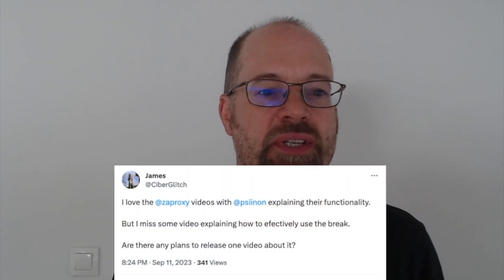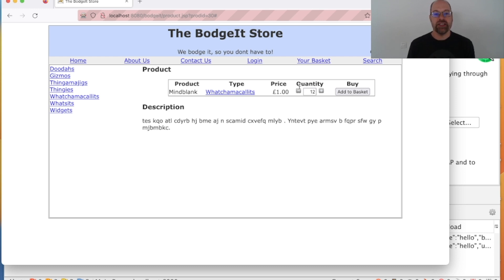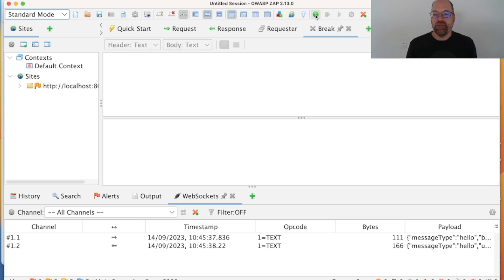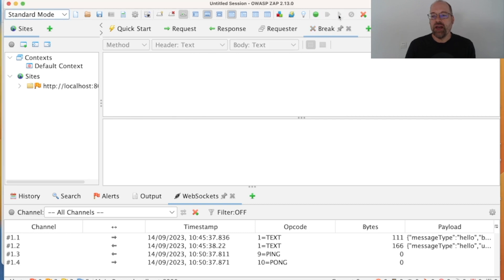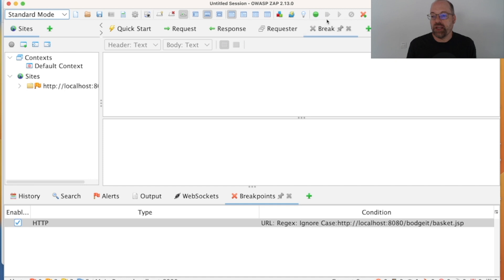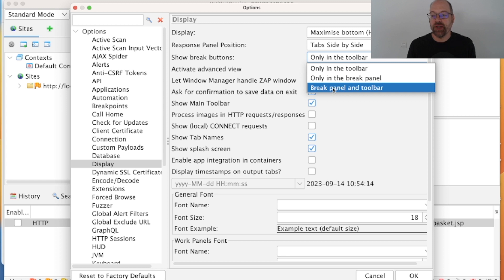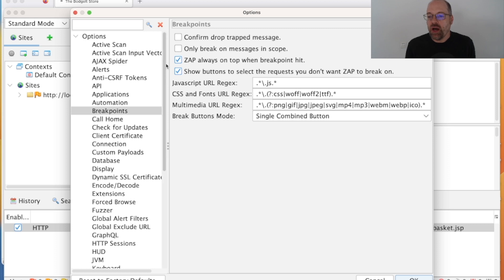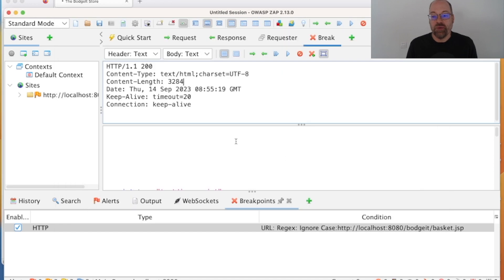ZAP Chat 03 Break Points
What are ZAP break points and how can you use them?